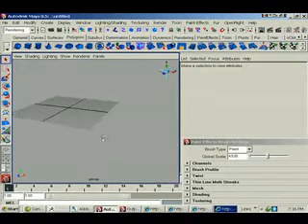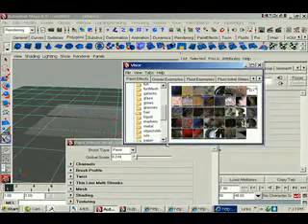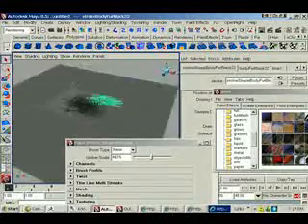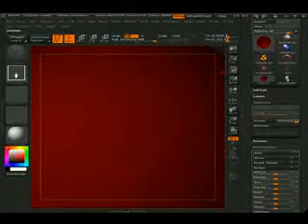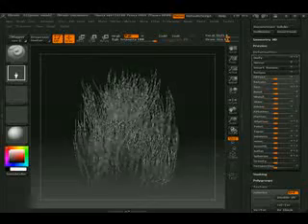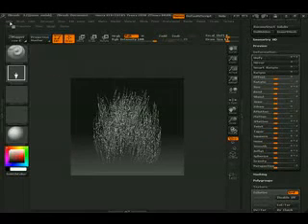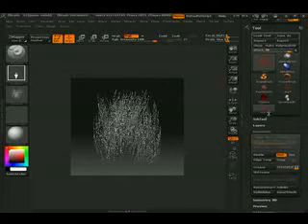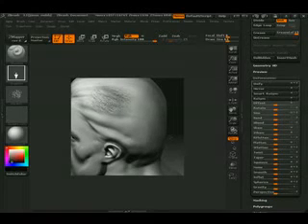Zbrush(Maya Paint to Zbrush).avi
Using Maya paint effects in Zbrush